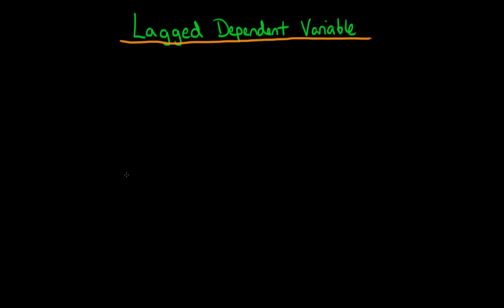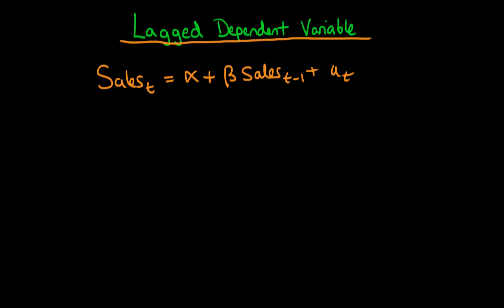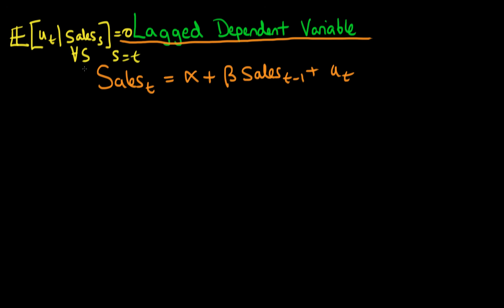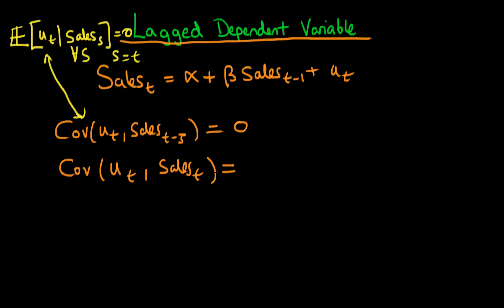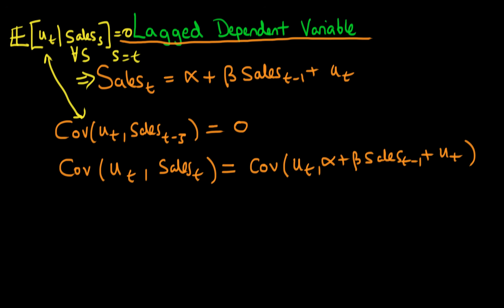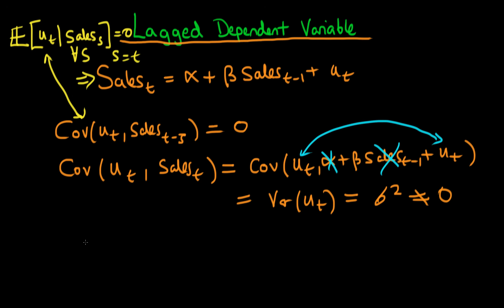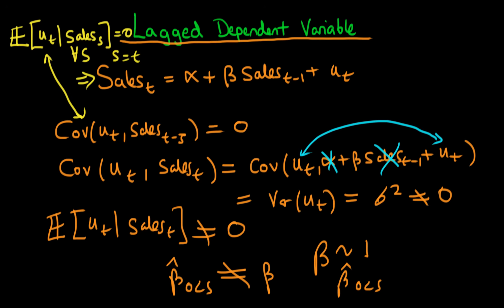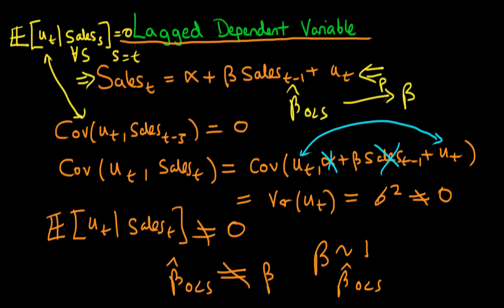Lagged dependent variable model - strict exogeneity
This video explains why having a lagged dependent variable in a model necessarily causes a violation of the strict exogeneity Gauss-Markov assumption. for course materials, and information regarding updates on each of the courses. Quite excitingly (for me at least), I am about to publish a whole series of new videos on Bayesian statistics on youtube. See here for information Accompanying this series, there will be a book